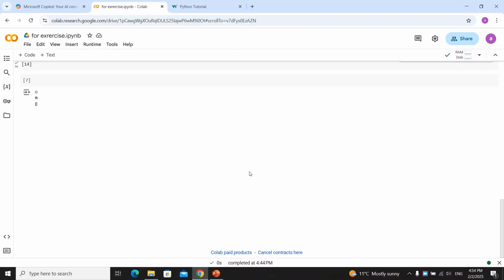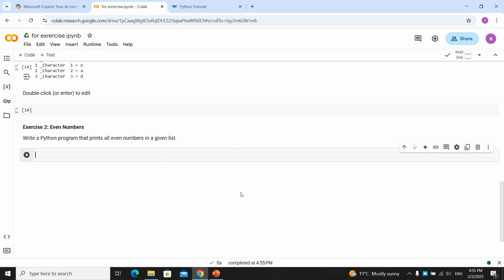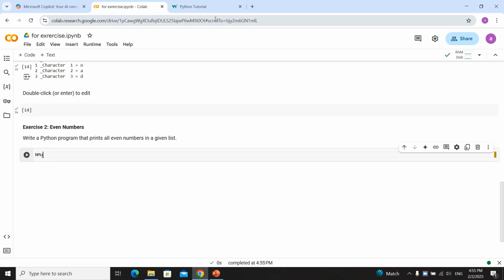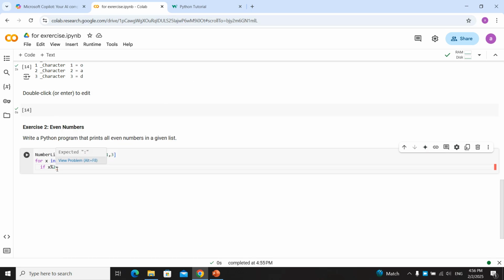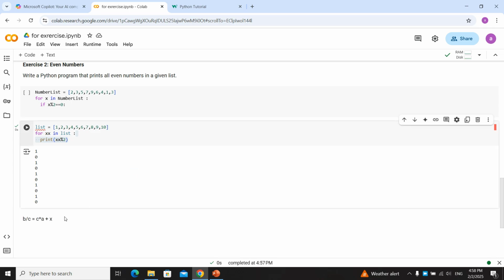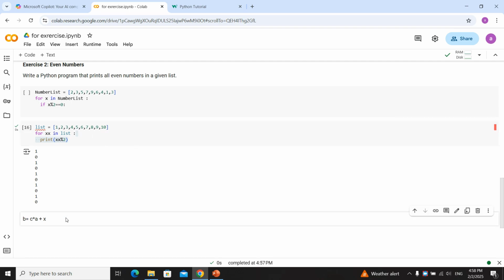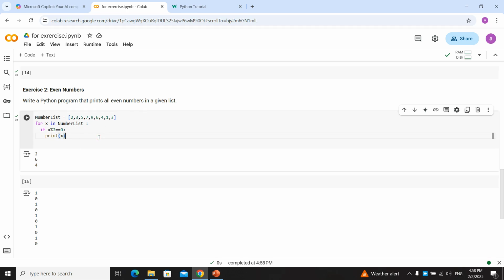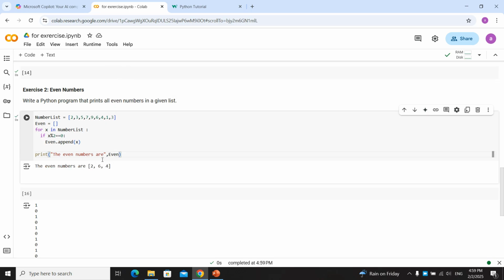25_Python for exercise two : even numbers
Welcome to our Python exercise series! In Lesson 25, we focus on a fundamental yet essential programming task: working with even numbers. This exercise is perfect for beginners who want to practice their Python skills and understand how to manipulate and work with numerical data.

What You'll Learn:

Introduction to Even Numbers: Understand what even numbers are and how they differ from odd numbers.

Using Conditional Statements: Learn how to use if-else statements to identify even numbers in a given range or list.

List Comprehensions: Discover the power of list comprehensions to generate a list of even numbers in a concise and readable manner.

Looping Through Numbers: Explore how to use for loops to iterate through a range of numbers and select even numbers.

Practical Examples: Watch real-world examples and exercises to see how working with even numbers can be applied in various programming scenarios.

Tips and Tricks: Receive valuable tips on writing clean and efficient code when working with even numbers.

Why This Tutorial? Understanding how to work with even numbers is a basic yet crucial skill in programming. This lesson will provide you with practical exercises and insights that will enhance your coding abilities and prepare you for more complex tasks. By mastering these concepts, you'll be able to write more efficient and effective code in your future projects.

A Little Advice: Practice makes perfect! Experiment with different methods to work with even numbers in your own projects to reinforce your learning. Don't hesitate to revisit this lesson whenever you need a refresher.